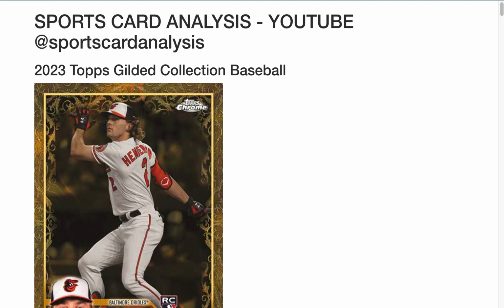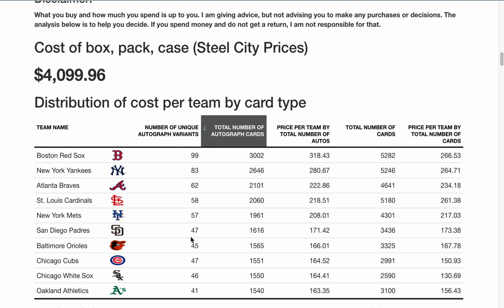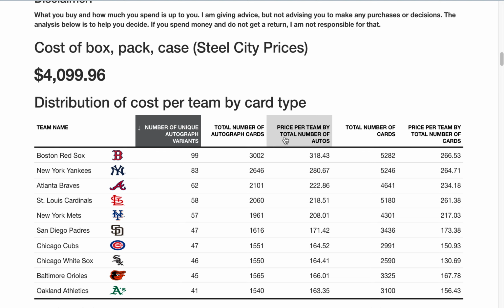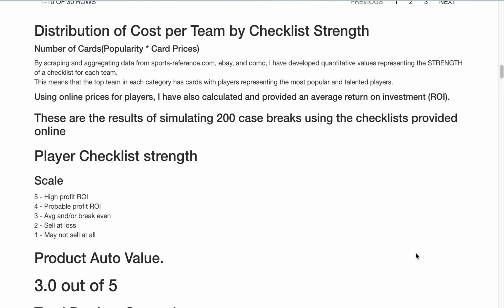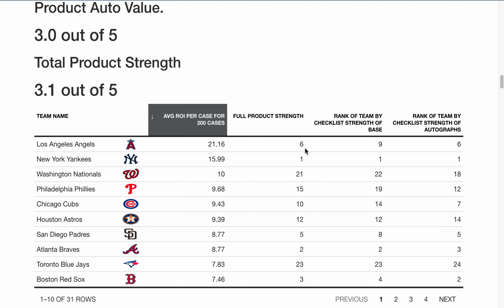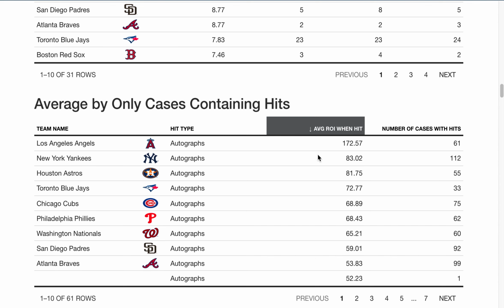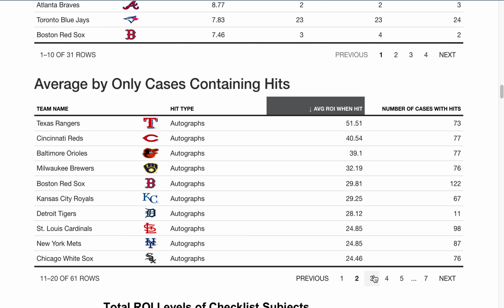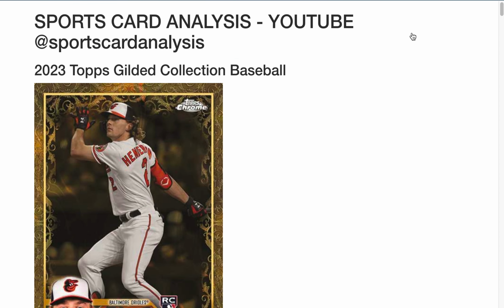2023 Topps Gilded Baseball - Product Breakdown & ROI Analysis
Make more informed decisions when buying into breaks and buying sports cards overall.  I will break it all down for you here.

Here's what you get from my videos:
Product Info
Aesthetic review
Hit breakdown
The top dollar amount you should spend on a team by case cost and distribution of Pull Types
Checklist strength metric, created by me to help determine which teams may provide the best ROI breakdowns
Total product strength score between 0-5
Master checklist summary
Cards types and quantities
Print runs for all teams
Number of cards with each print run
Number of cards with each team
Case break simulation of 20 cases
One case results of cards pulled by team, type, and print run
Twenty case results by team, type, and print run
Overall suggestion

By scraping and aggregating data from sports-reference.com and google, I have developed quantitative values representing the STRENGTH of a checklist for each team.This means that the top team in each category has cards with players representing the most popular and talented players. One major factor in this score is the number of searches for a player specifically regarding sports cards and memorabilia.

Popularity is equal to online search trends in specific categories during a specific time frame

20x Case Breaks simulated with an algorithm I built. Analysis of the product What cards are pulled by team and print run for one case and then for 20 cases. Use this to inform your purchases, but do not expect me to be correct 100% of the time. I take no responsibility for you not getting hits in a break you buy into.